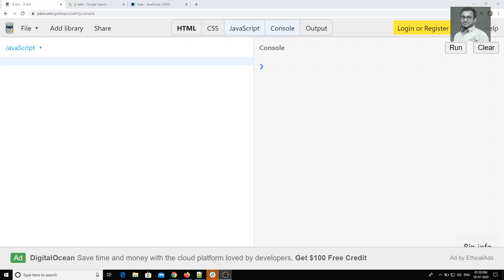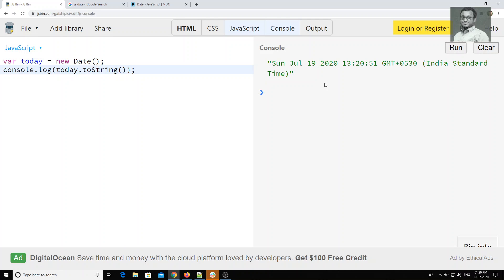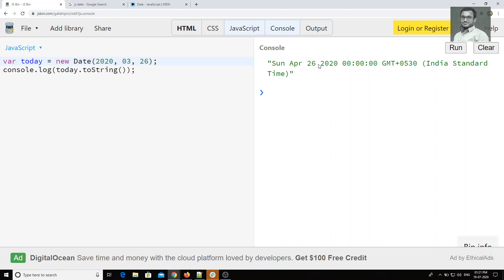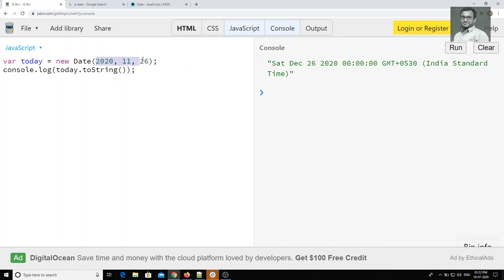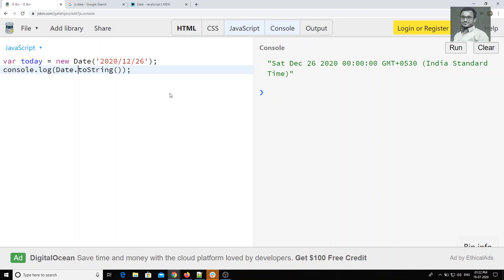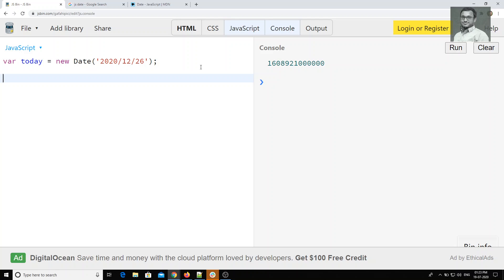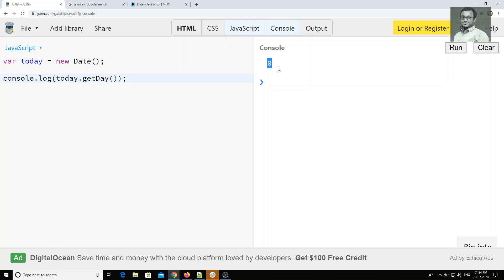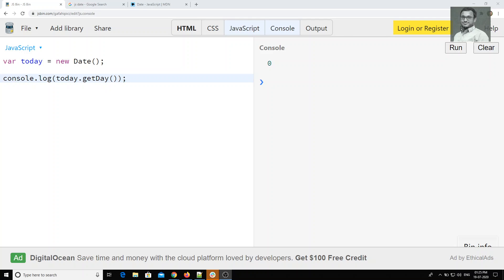48. Javascript Date Object. Lets Learn some of the Date built-in methods.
Hi Friends

In this video, we will see how we can use date object for manipulating date methods.

You can check more information about the date object